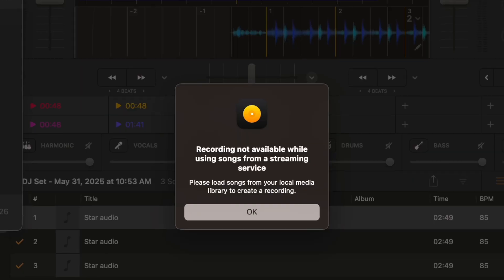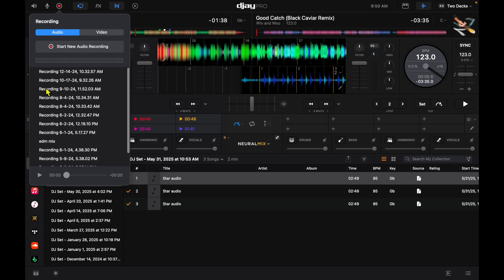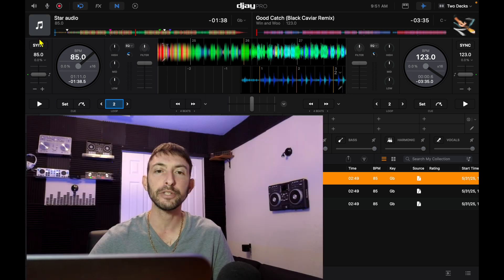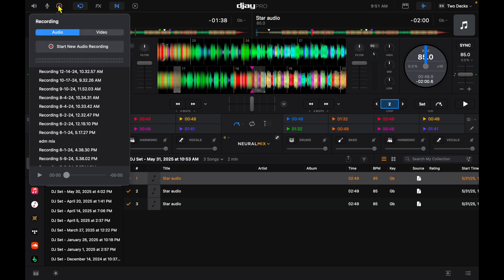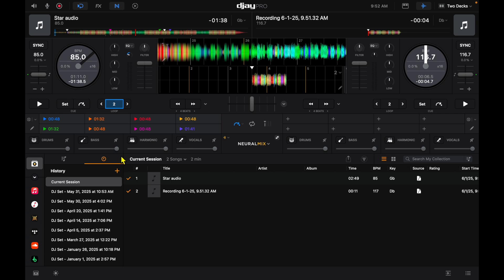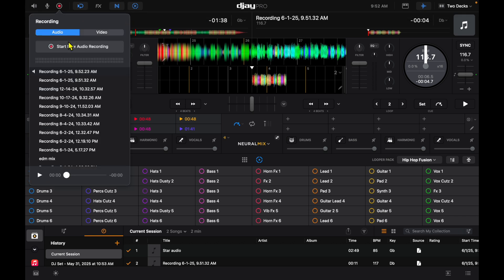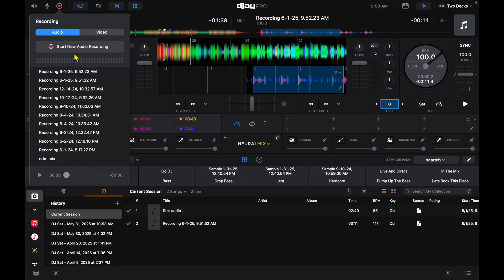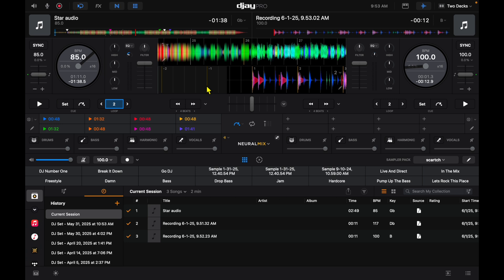How to Record Your DJ Mix in Djay Pro for Mac Step by Step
Learn how to record your DJ mix in Djay Pro for Mac step by step. This tutorial will guide you through the process of recording your mix using Djay Pro software.